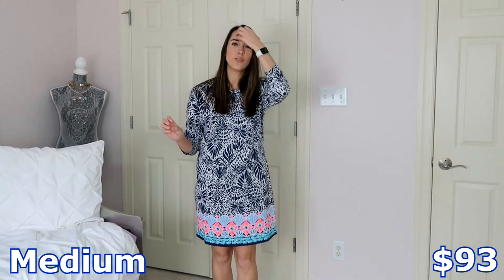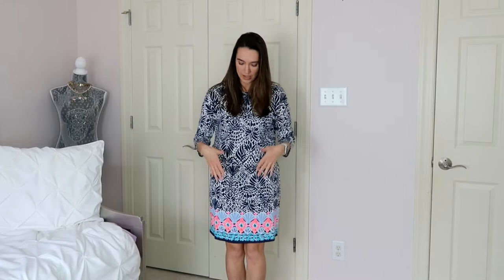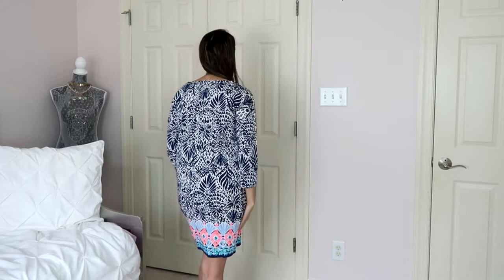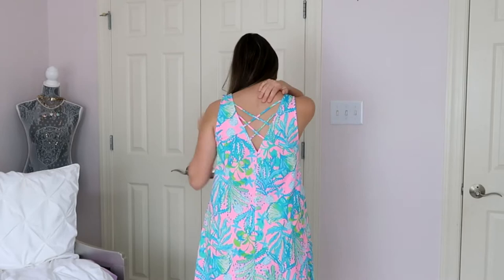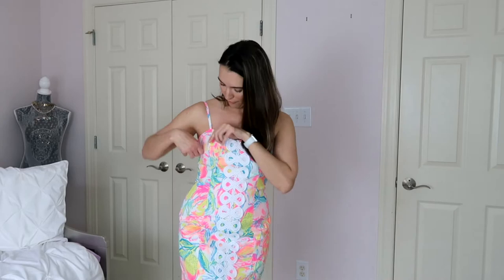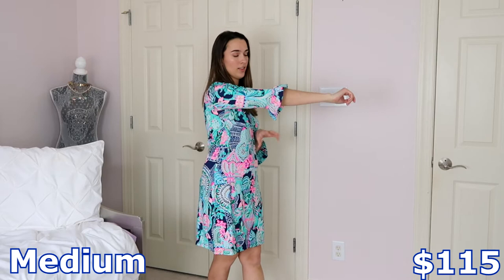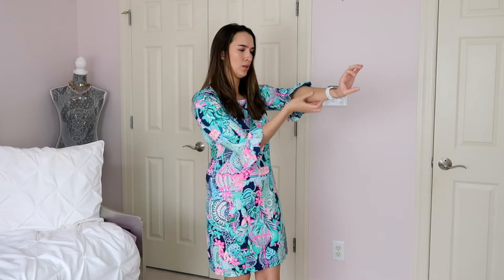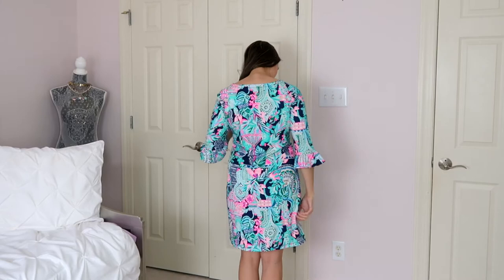Amazon Try On Haul || Lily Pulitzer Spring/Summer Dresses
Amazon Try On Haul || Lily Pulitzer Spring/Summer Dresses is here! I am so beyond excited to share with you my favorite clothing pieces I have picked up from Amazon that sell Lily Pulitzer and seriously LOVE!!

Let me know if you want to see more Amazon Favorites from me in the future!

Amazon Store Front For More Products